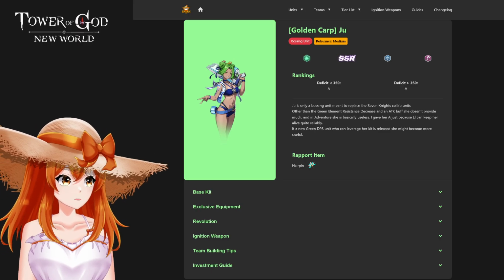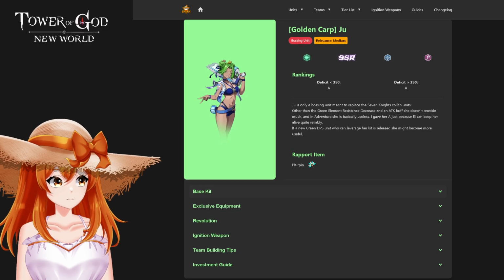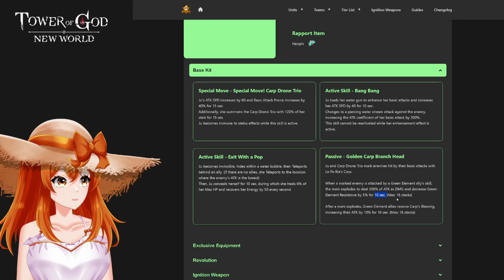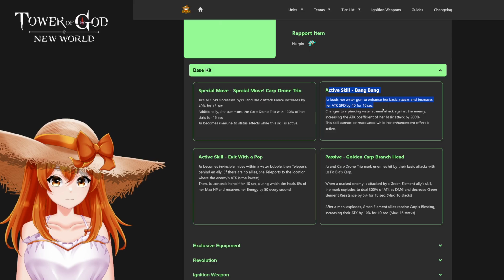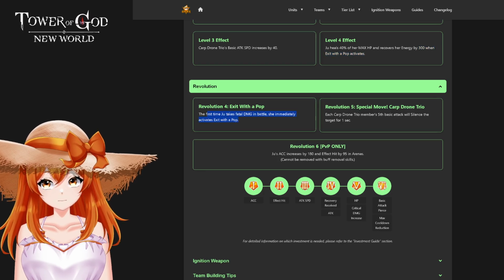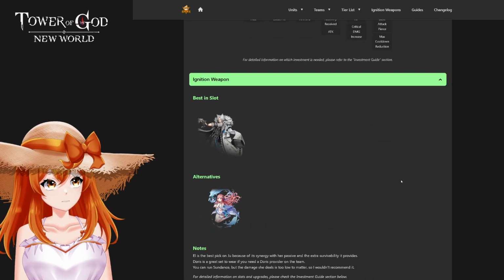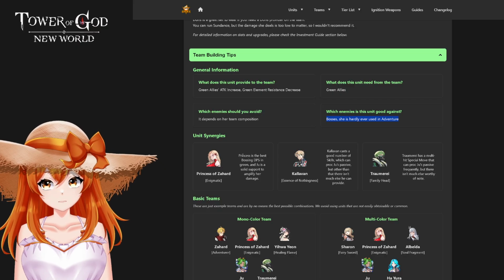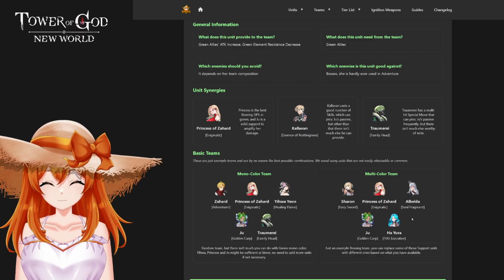Character Review: Lo Po Bia Ju [Tower of God: New World]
TIMESTAMPS:
0:00 Introduction
0:38 How Good is Ju?
2:02 Should you pull?
3:10 Kit Overview
8:29 Ignition Weapon
9:22 Investment
11:06 Teambuilding